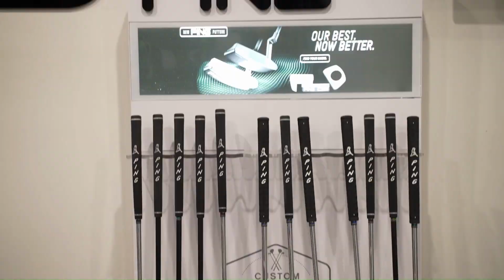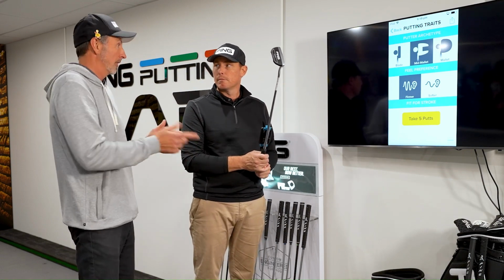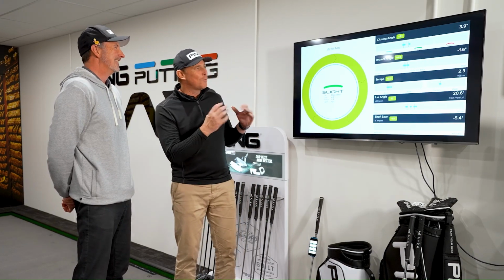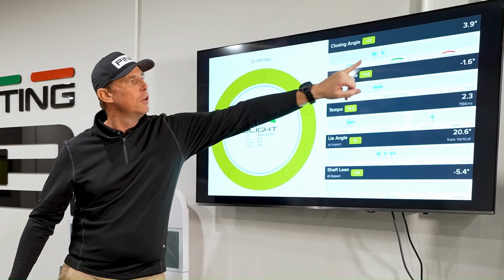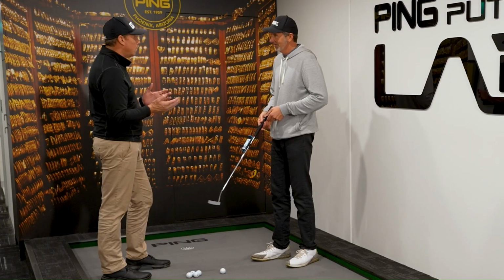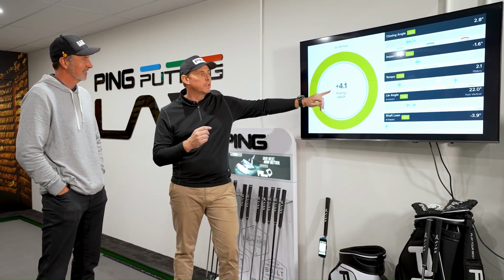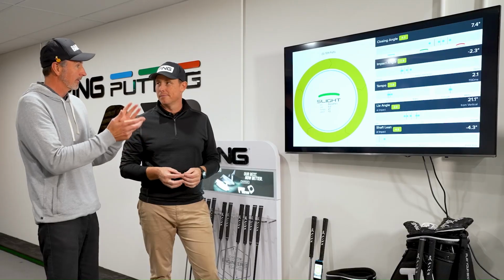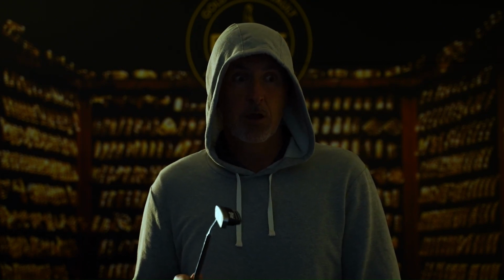Putters: Does the Wizard choose the wand?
When it comes to choosing a putter, we'd all like to think we know enough about our own game, and stroke, that we know what putter suits us best. Or do we?

If we put our faith in technology like iPING, do we get a better match? Does the wizard choose the wand, or does the wand choose the wizard?

Philbert headed to the Ping Lab in Melbourne, to find out.